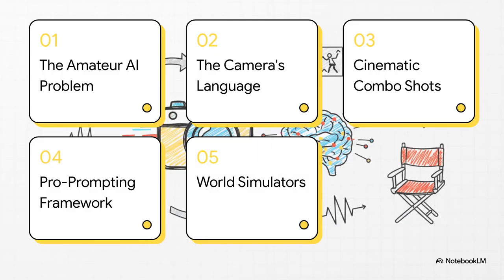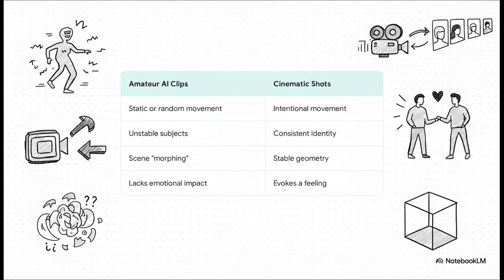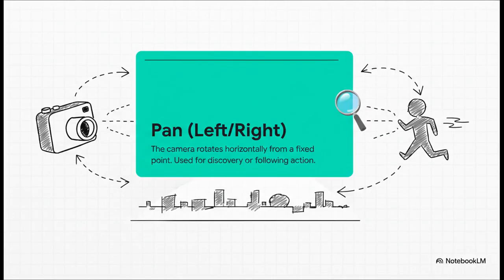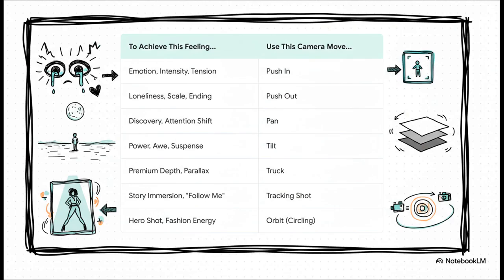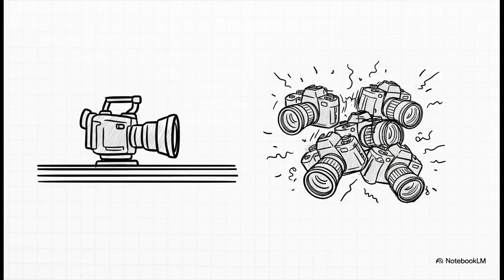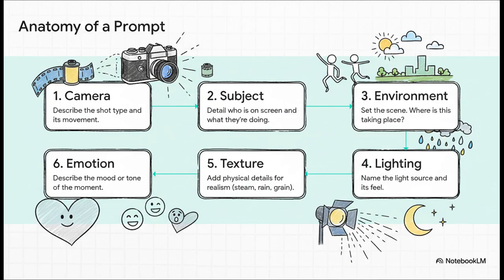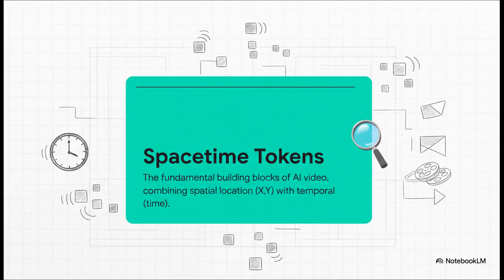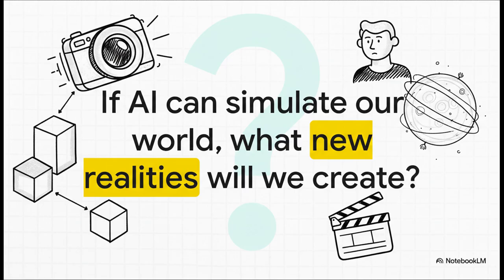Mastering the Director's Mindset: The Ultimate AI Video Cinematography Guide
Stop prompting and start directing.
In this video, we explore the fundamental shift from simply describing objects to mastering the Director’s Mindset for AI video generation. To create truly cinematic, professional-grade footage in tools like Kling 3.0, Sora 2, Luma Dream Machine, and Runway Gen-3, you must move beyond "word salads" and start using the precise language of a Director of Photography.
What You’ll Learn:
• The Action Timeline: How to script 15-second narrative arcs using sequential logic (First Action A, then Action B, finally Action C).
• The Master Formula: A modular, 6-part prompt structure—[Shot Type] + [Subject] + [Action] + [Style] + [Camera Movement] + [Audio Cues]—to ensure stable, consistent results without scene "morphing."
• Cinematic Camera Literacy: A deep dive into essential moves like the Dolly Zoom (Vertigo Effect), Trucking Shots for authentic parallax, and FPV Drone Dives for high-energy immersion.
• Lighting & Atmosphere: Using technical triggers like "Golden Hour with rim light" and "Volumetric lighting through fog" to establish an instant big-budget aesthetic.
• Stability & Quality Control: Mastering Negative Prompting to filter out common AI artifacts like jitter, flickering, and distorted anatomy.
The Secret Sauce: Successful AI filmmaking is about motivated movement. We explain why every camera move should serve a narrative purpose—whether it’s a slow push-in to build intimacy or a crane shot to reveal scale.
Timestamps: 0:00 - The Paradigm Shift: From Description to Direction 1:15 - The 6-Part Prompt Blueprint 2:45 - Mastering Translation: Dolly, Truck, and Pedestal 4:30 - Advanced Rotational Dynamics: Orbits & Arcs 6:00 - Using Sequential Action Timelines for 15s-25s Clips 7:30 - Technical Specs & Quality Anchor Suffixes 9:00 - Common Pitfalls and How to Avoid Them
Tools Mentioned